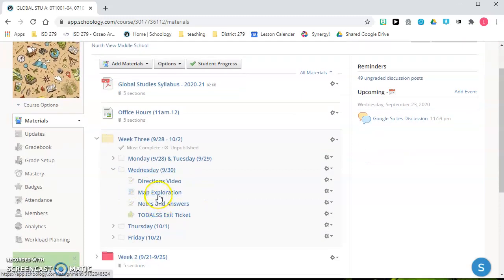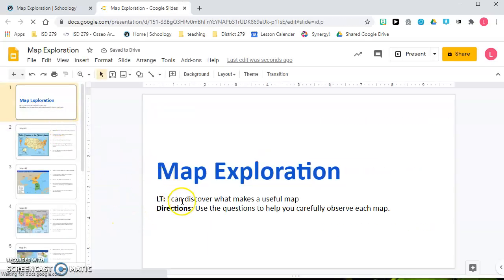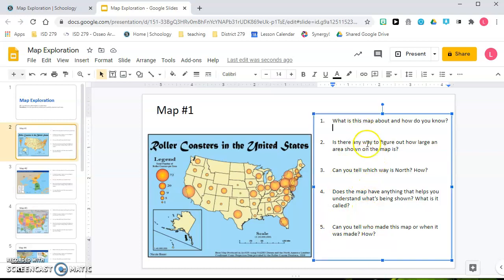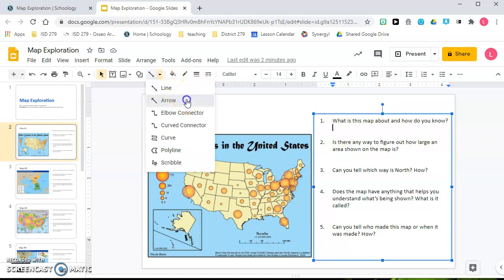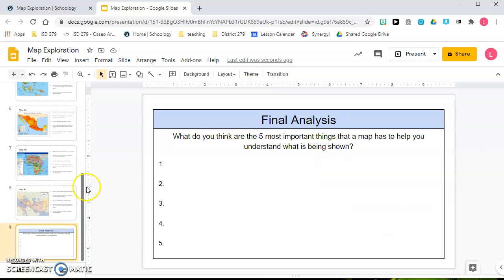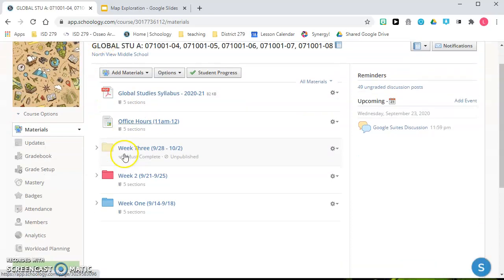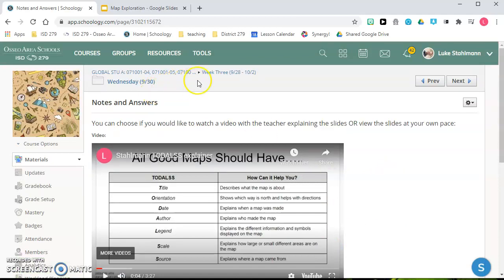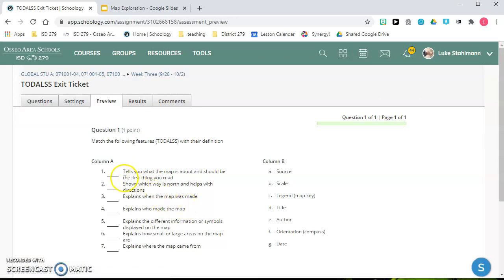Stahlmann directions 9/30